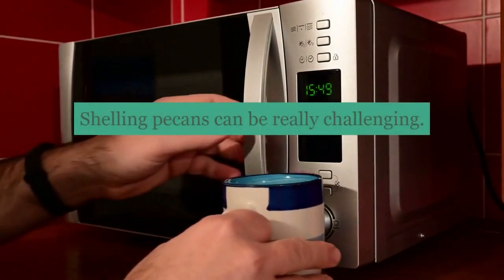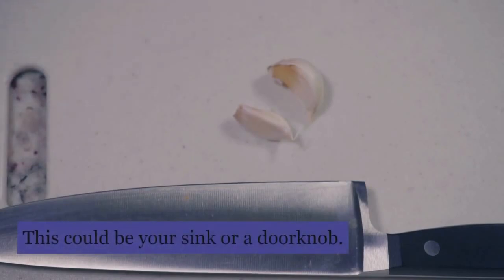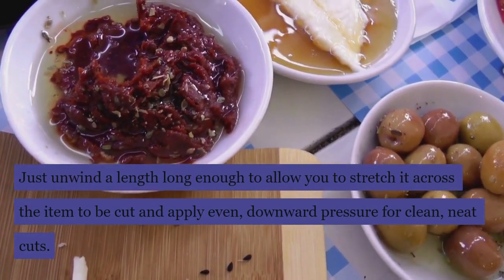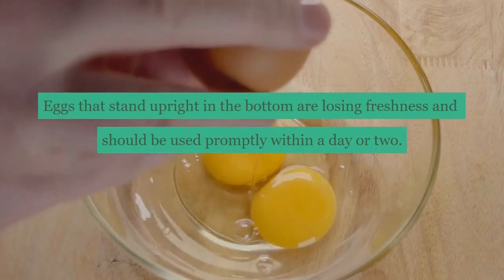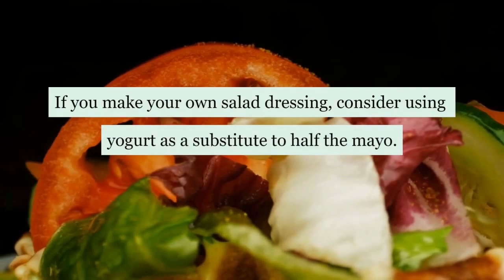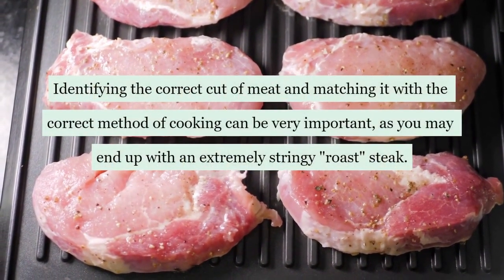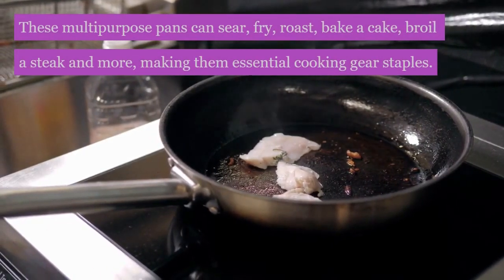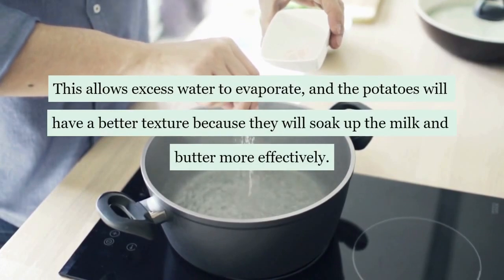Cooking Tips for today Here's Fast Help In The Kitchen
welcome to this video, today cooking tips

Shelling pecans can be really challenging. Make it easier by soaking them in a cup of water and put the cup into the microwave for 5-6 minutes. It is always possible to soak the pecans into boiling water to get the same effect. Hot water makes the shell softer and easier to crack.

Here is a great cooking tip to use when you are handling smelly garlic. After handling garlic, simply rub your hands with a piece of stainless steel for 30 seconds. This could be your sink or a doorknob. After doing this, wash your hands with soap as your normally would. The stainless steel helps to remove the odor from your hands.

Keep dental floss handy in the kitchen to cut or slice soft foods or ingredients. Unflavored dental floss works better than a knife when it comes to cutting soft cheeses, cake, pie or other soft foods or ingredients. Just unwind a length long enough to allow you to stretch it across the item to be cut and apply even, downward pressure for clean, neat cuts.

After your Thanksgiving meal, don't throw away turkey leftovers. Cut it up and freeze it in an airtight container. Leftover turkey can be used for enchiladas, pot pie, sandwiches and salads.

Placing eggs in water can let you know if they are fresh. Eggs that lie on the bottom, on their side will be fresh. Eggs that stand upright in the bottom are losing freshness and should be used promptly within a day or two. Eggs that float on top of the water should be discarded immediately. Always check eggs for freshness before using.

I'm sure you've heard the saying, "A cook who doesn't taste his own food is no cook at all." Well if you want to be a good cook, make sure you taste your own creations. The better the taste to you, the more likely it will taste good to the other people tasting it.

If you make your own salad dressing, consider using yogurt as a substitute to half the mayo. By doing this, you drastically cut the fat and calories in the dressing. When you use Greek-style yogurt, you ensure your homemade dressing is just as delicious and creamy - just not as bad for you!

Tenderize meat before cooking it. Especially tough portions of meat are best tenderized or braised, due to the stringy consistency of the meat. Identifying the correct cut of meat and matching it with the correct method of cooking can be very important, as you may end up with an extremely stringy "roast" steak.

When it comes to cooking it is important to consider the dietary concerns of those who are going to be eating your food. Be sure to check if anybody has sodium or sugar concerns in order to prevent embarrassment on their part from having to refuse your otherwise delicious food.

Add a cast-iron skillet to your kitchen if you do not already have one. These multipurpose pans can sear, fry, roast, bake a cake, broil a steak, and more, making them essential cooking gear staples. Cast iron heats evenly and holds heat well, allowing you to use a lower burner temperature. When seasoned well, cast iron cures into a nonstick surface, too.

After draining boiled potatoes but before mashing them, place a lid on the hot pot and let the potatoes steam this way for 5 minutes. This allows excess water to evaporate, and the potatoes will have a better texture because they will soak up the milk and butter more effectively.

Hopefully, These cooking tips will work for you!

This youtube channel owner is a participant in the Amazon Services LLC Associates Program, an affiliate advertising program designed to provide a means for the youtube channel to earn advertising fees by advertising and linking to cooking with Lillian (amazon.com) for more information visit the legal page on menu bar from the web site thank you for the visit.